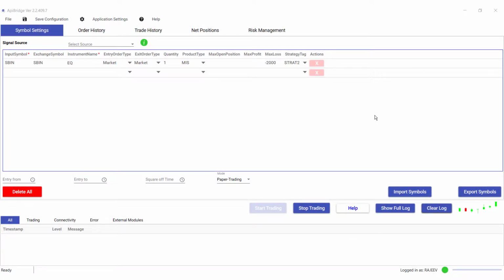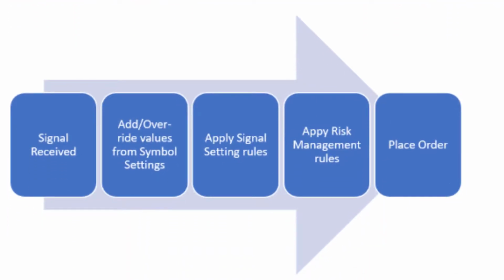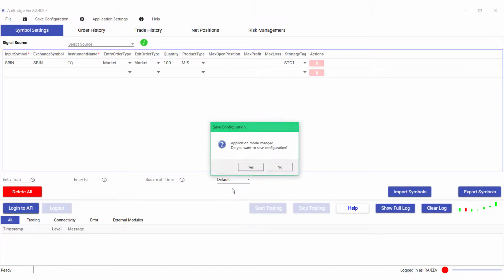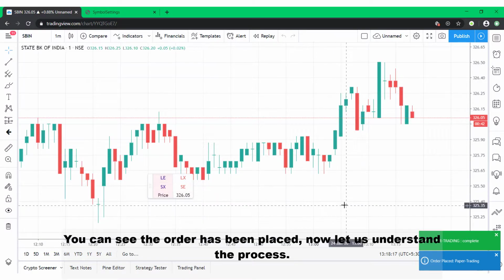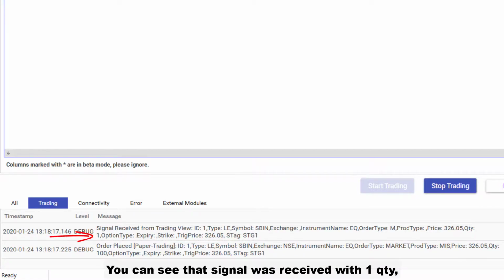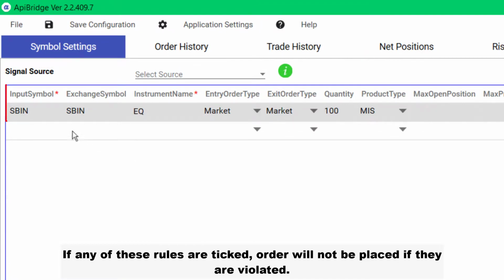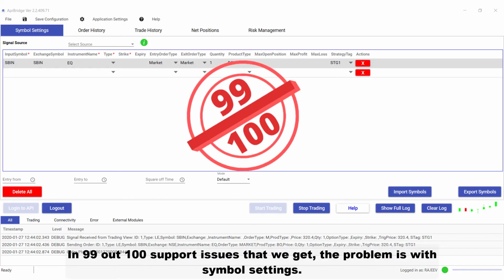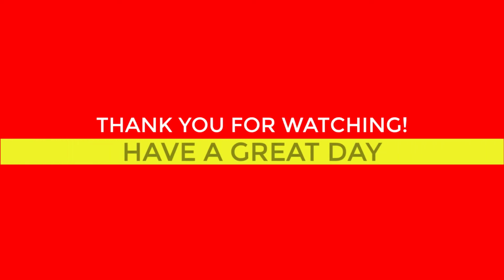SS API Bridge Troubleshooting Order Placement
Simply download our SS API Bridge to integrate any charting software for seamless automated trading experience.